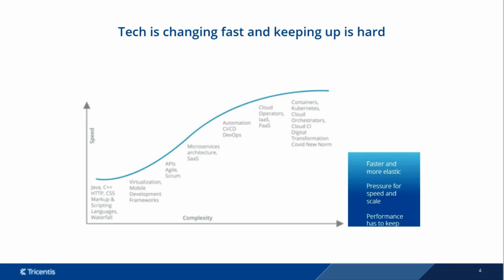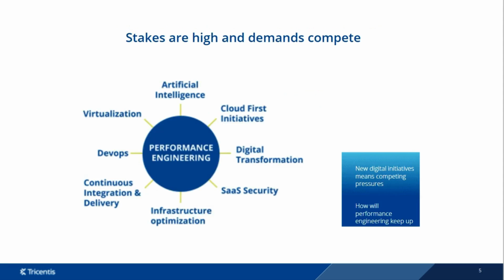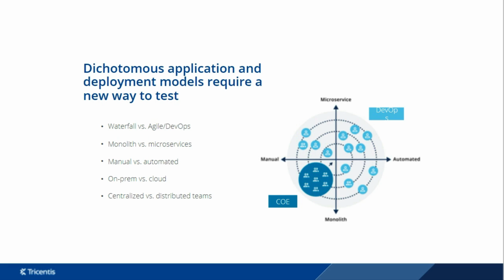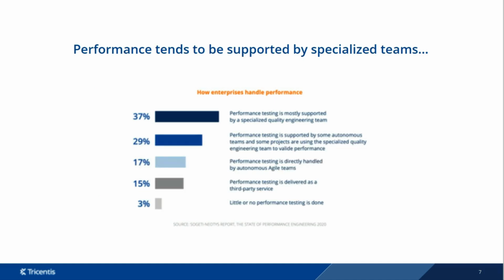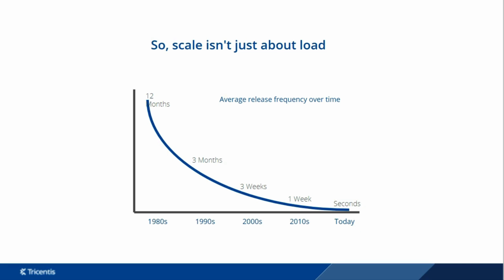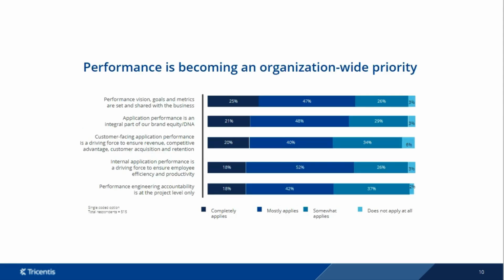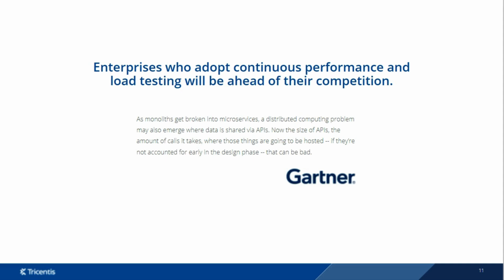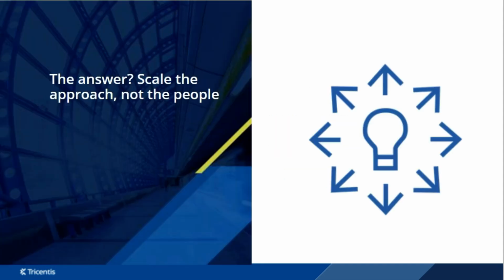7 ways to implement standardized performance engineering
Find out the top seven methods to implement standardized performance engineering practices for consistent and reliable software performance!